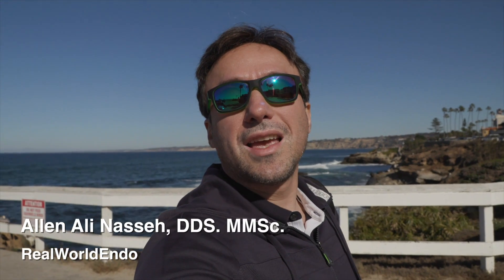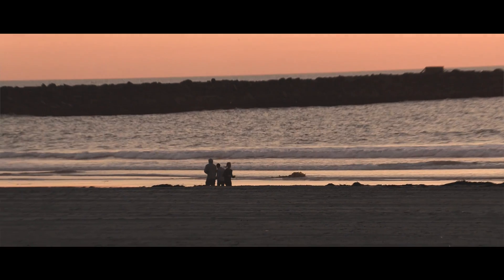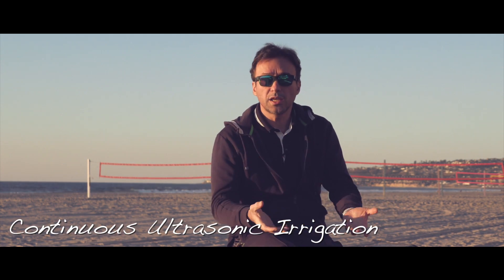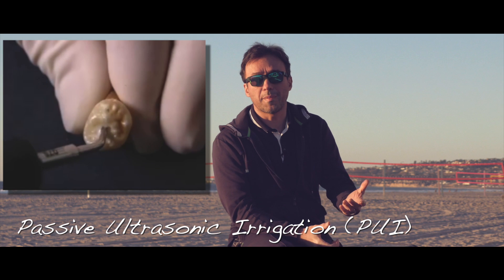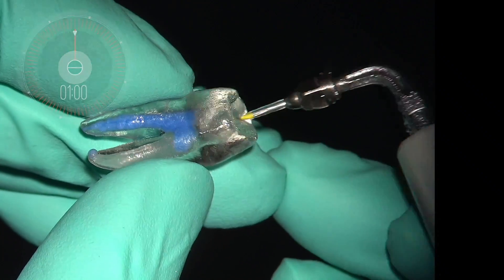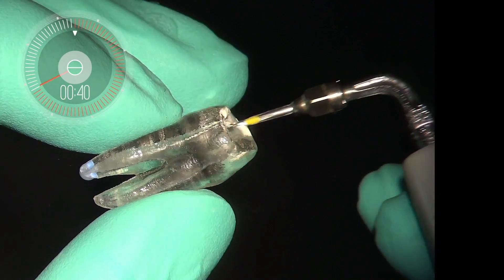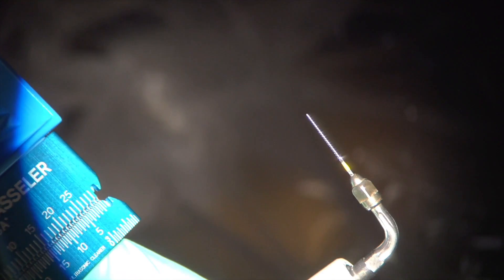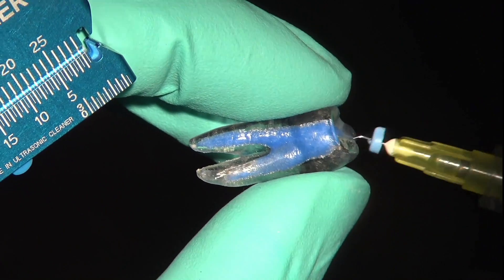Passive or Active Ultrasonic Activation of Irrigation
During a visit to San Diego, Dr. Nasseh explains the use of ultrasonic energy to activate irrigants in both passive and active manner and demonstrate its. use.